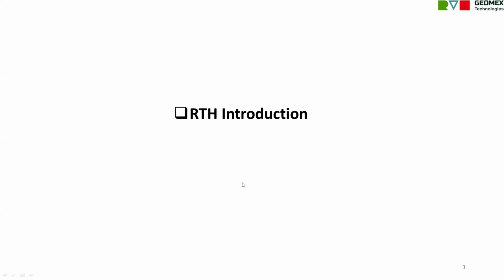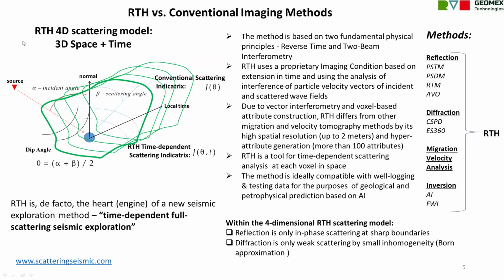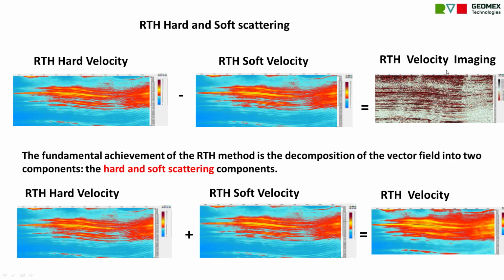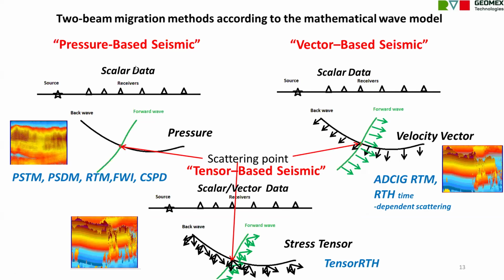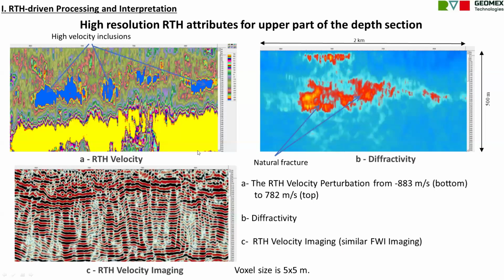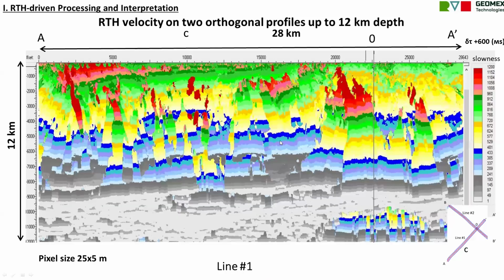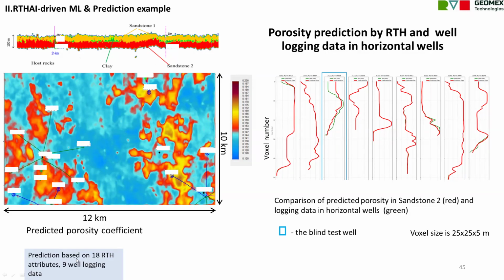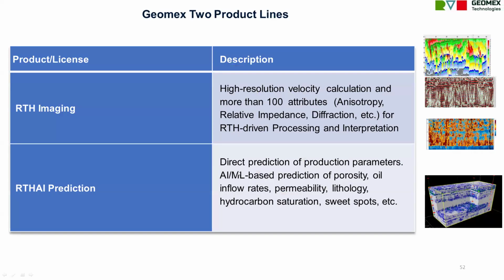Video RTH 28 05 2026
New Possibilities of the Interpretation Seismic and Logging Data by Machine Learning Based on the RTH's Attributes

Outline
Motivation
About Reverse Time Holography (RTH)  method
RTH’s attributes  & logging data comparison
Horizon picking based on the DeconvNet NN
Clustering based on RTM & RTH attribute
Conclusions